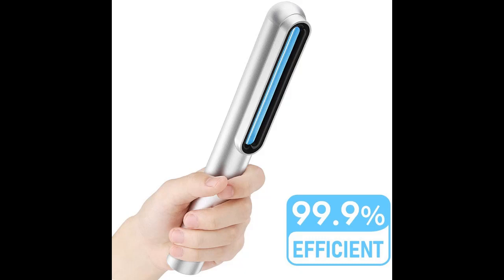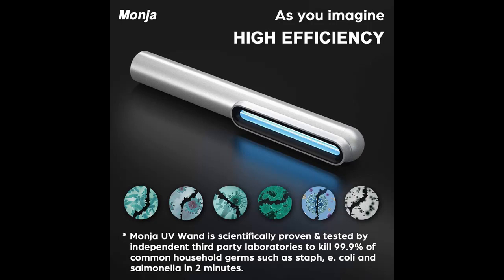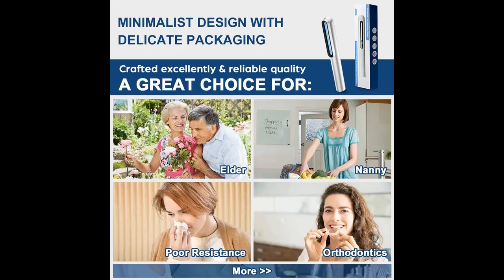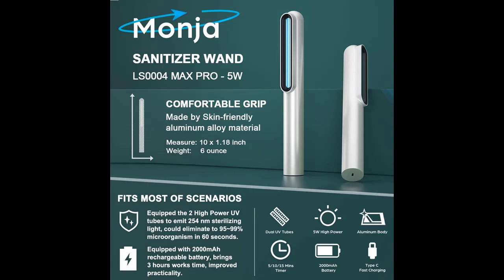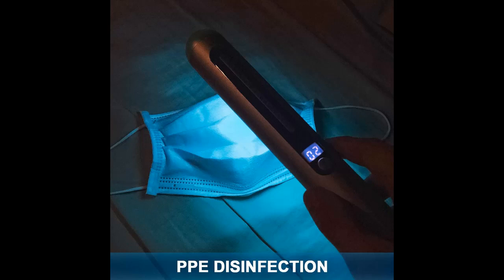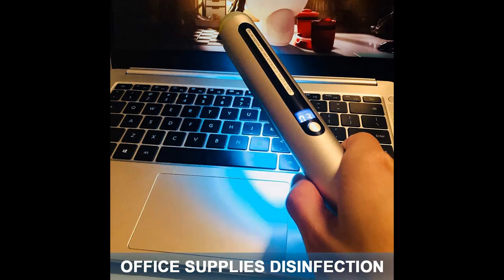Monja UV Light Sanitizer, Handheld Sanitizer Wand, 5W Disinfection Light, Rechargeable Sterilizer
Overview & after that read real customer reviews |Monja UV Light Sanitizer, Handheld Sanitizer Wand, 5W Disinfection Light, Rechargeable Sterilizer with Fast Charging Type-C for Wardrobe, Living Room, Bedroom, Bathroom| on Amazon.

Monja UV Light Sanitizer, Handheld Sanitizer Wand, 5W Disinfection Light, Rechargeable Sterilizer with Fast Charging Type-C for Wardrobe, Living Room, Bedroom, Bathroom